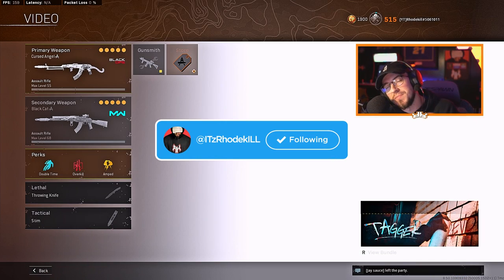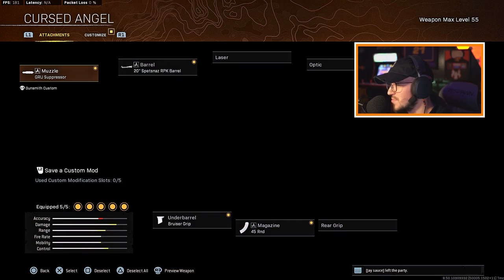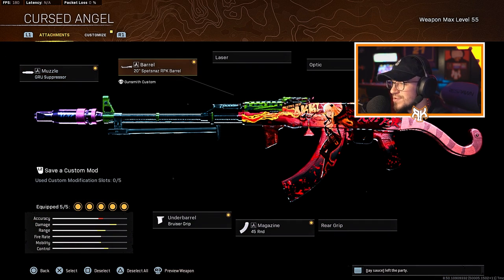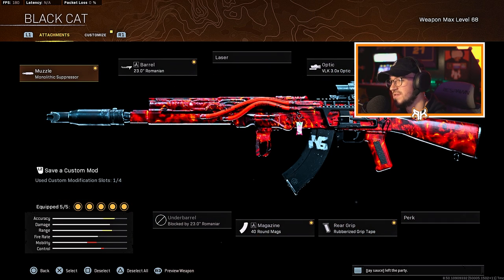using AKIMBO AK47 in Warzone 🤯 (AK47 AKIMBO CLASS SETUP)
Today we are using the AKIMBO AK47 in Warzone Rebirth Island